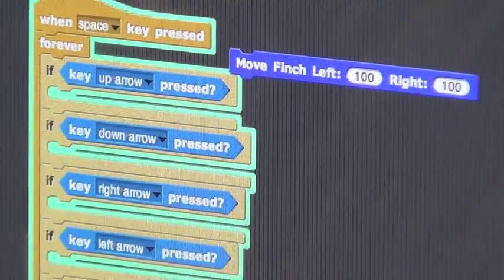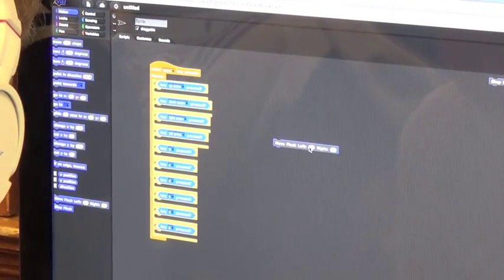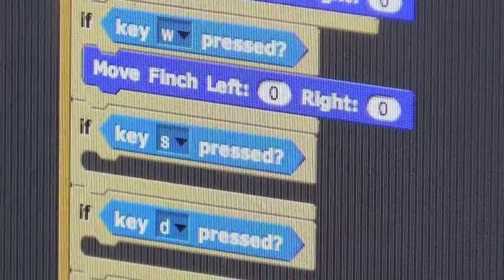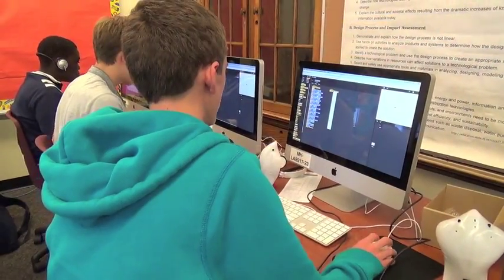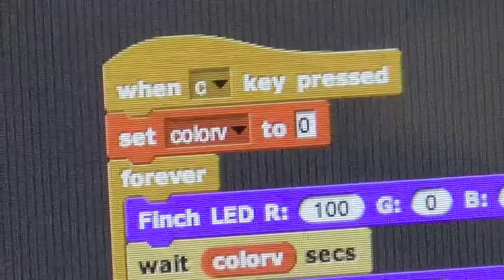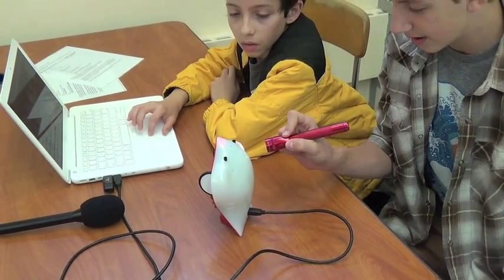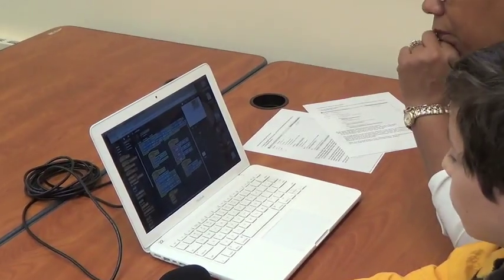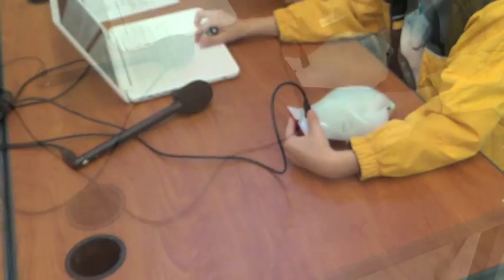Mt. Hebron Middle School Programs Finch Robots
As part of preparation for CS Ed Week (Nov. 9 - 13), Birdbrain Technologies lent 52 robots to Mt. Hebron Middle School in Montclair, NJ.  Using Snap! students are building activities that integrate programming with art, dance, music, poetry, science, and soccer.  Their activities focus on human controlled rather than autonomous robotics. This video chronicles the initial experience.  Look forward to more, when 500 kids code during CS Ed Week!